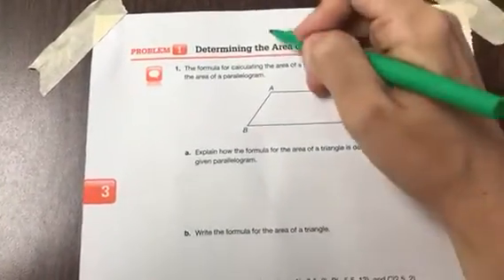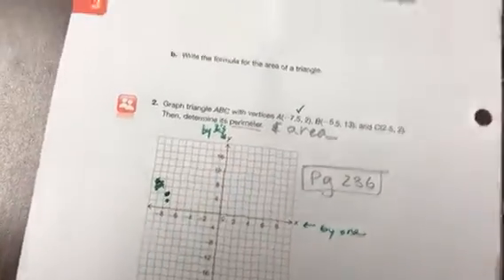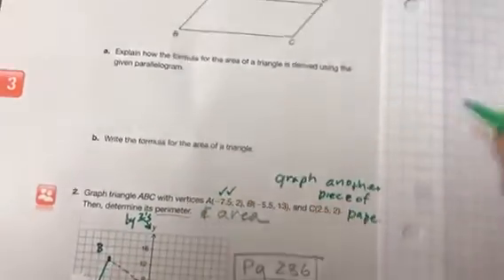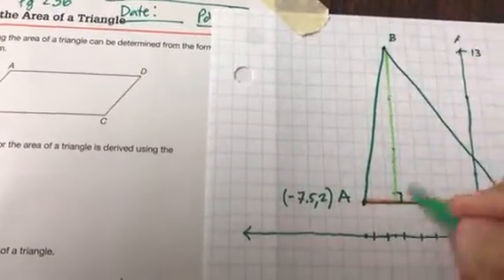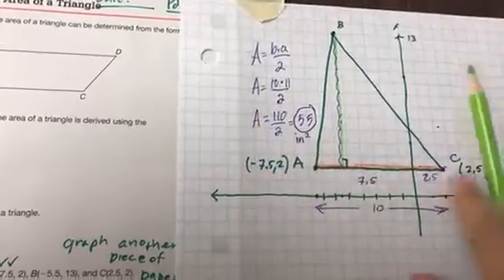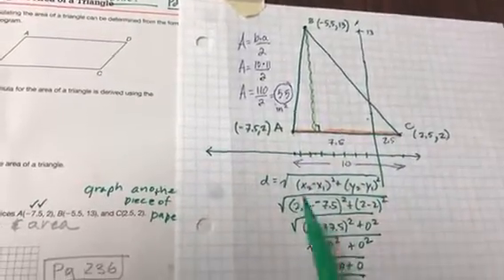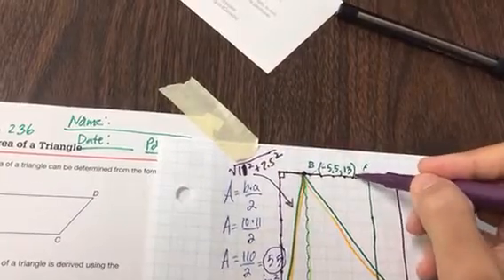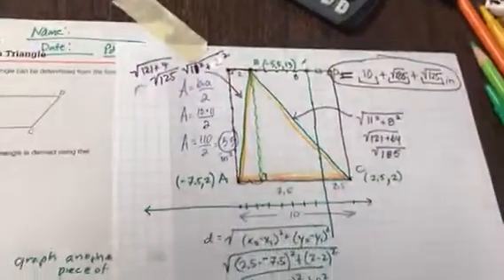Geom Pg236 Area & Perimeter of triangle